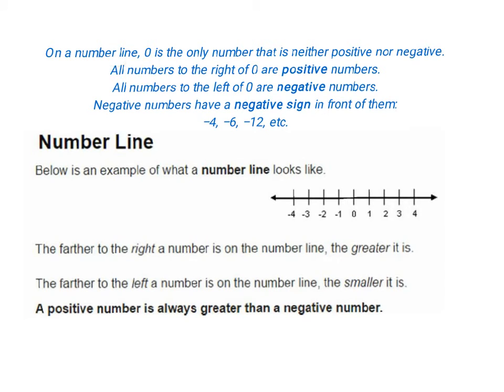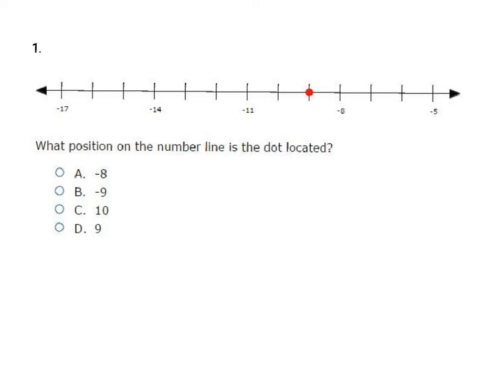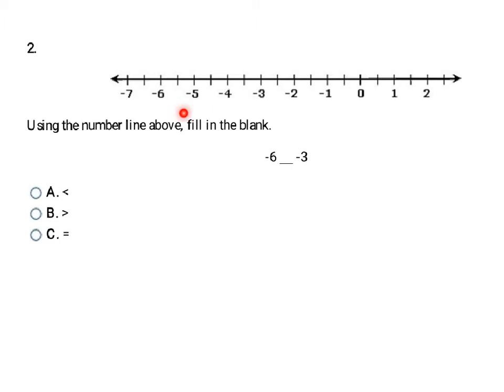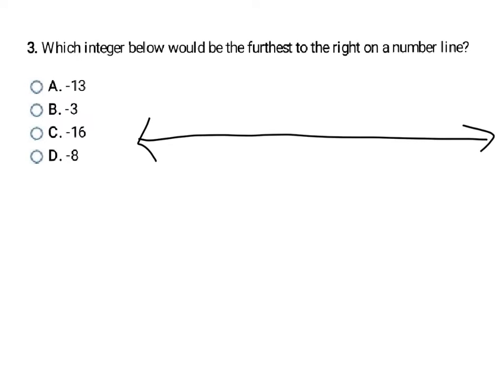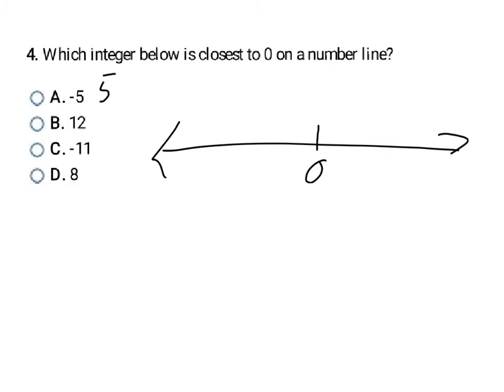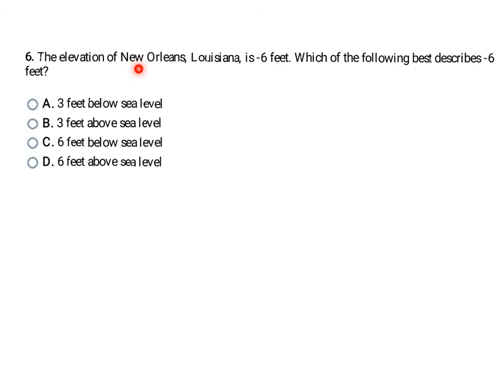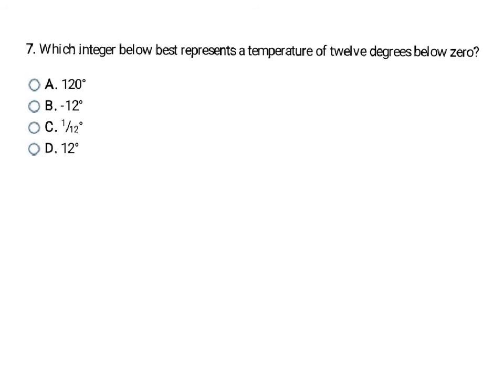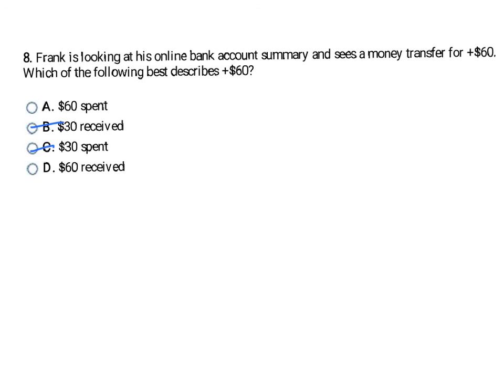5th Grade : Standard 2.1c : Integers